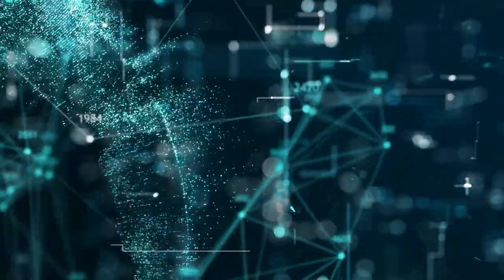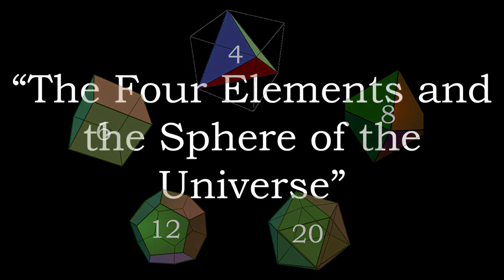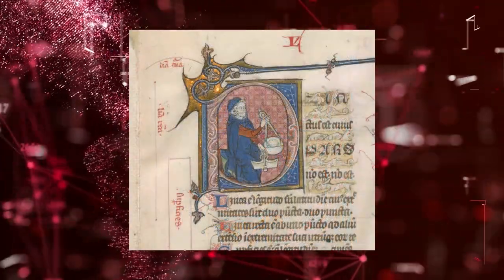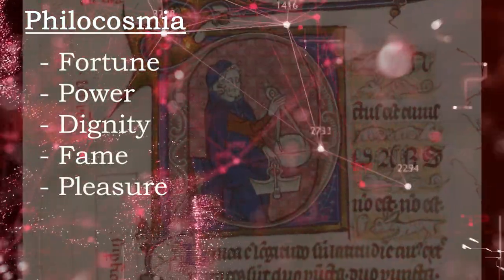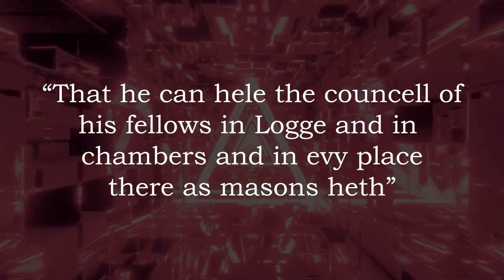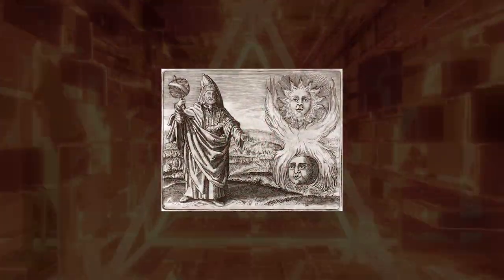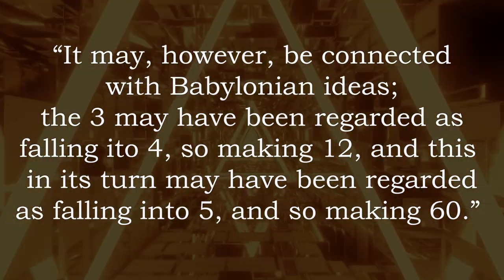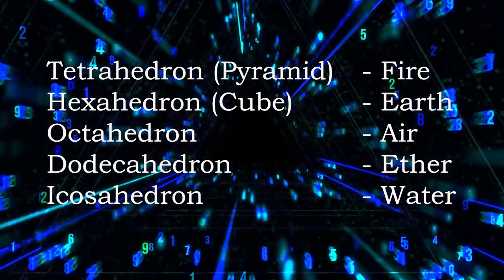Royal Arch - The Geometry of the Royal Arch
The winner of our poll held last week, The Geometry of the Royal Arch is another chapter taken from F. de P. Castell's wonderful "Antiquity of the Holy Royal Arch", first published in 1927.